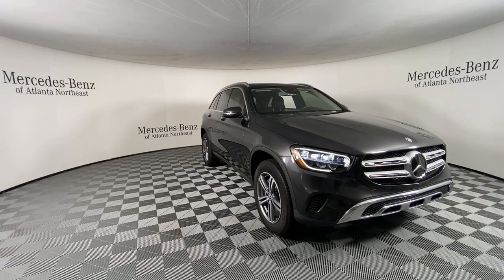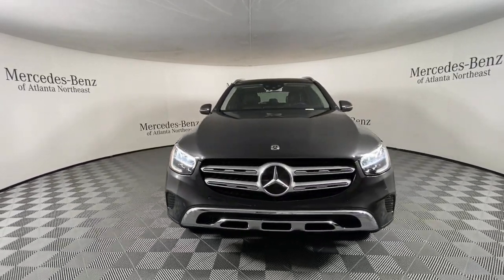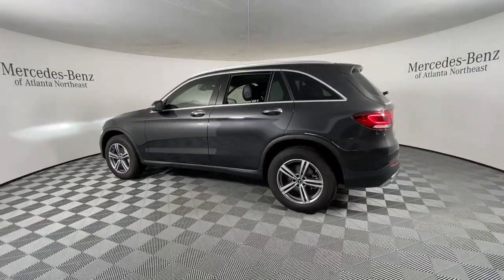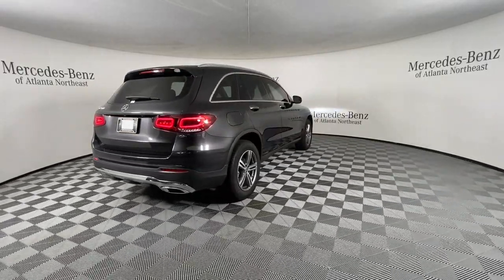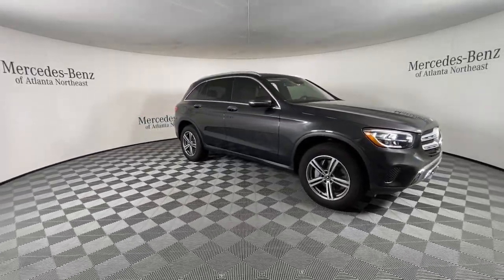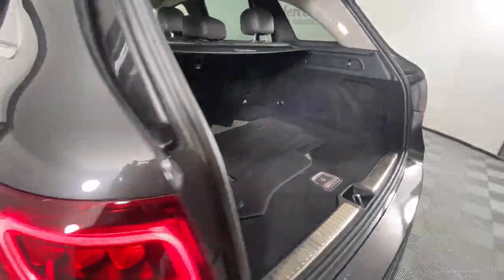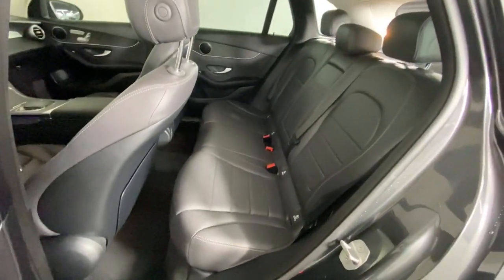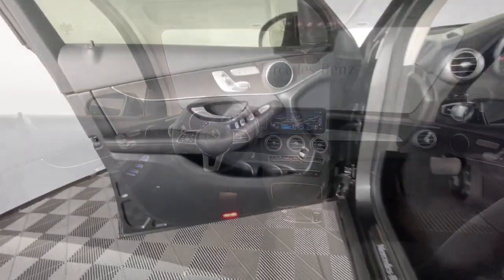2020 Mercedes-Benz GLC Duluth, Lawrenceville, Cumming, Johns Creek, Atlanta, GA 22424P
Graphite Gray Metallic Used 2020 Mercedes-Benz GLC available in Duluth, Georgia at  Atlanta Classic Cars. Servicing the Lawrenceville, Cumming, Johns Creek, Atlanta, GA area.
2020 Mercedes-Benz GLC GLC 300 - Stock#: 22424P - VIN#: WDC0G8DB5LF756246

Recent Arrival! Certified. CARFAX One-Owner.brbr2020 Graphite Gray Metallic Mercedes-Benz GLC GLC 300 22/29 City/Highway MPG 9-Speed Automatic 18 5-Spoke Wheels 64-Color Ambient Lighting Active Speed Limit Assist Augmented Video for Navigation Heated front seats Illuminated Door Sills Inductive Wireless Charging & NFC Pairing KEYLESS GO LED Logo Projectors Live Traffic MB Hard-Disc Navigation Multimedia Package Multi-Year Update for MBUX Navigation Services Panorama Sunroof Power Liftgate Premium Package Radio: MBUX Premium Multimedia System SiriusXM Satellite Radio Smartphone Integration.brbrMercedes-Benz Certified Pre-Owned Details:brbr  * Includes Trip Interruption Reimbursement and 7 days/500 miles Exchange Privilegebr  * Transferable Warrantybr  * 165+ Point Inspectionbr  * Roadside Assistancebr  * Limited Warranty: 12 Month/Unlimited Mile beginning after new car warranty expires or from certified purchase datebr  * Warranty Deductible: $0br  * Vehicle History